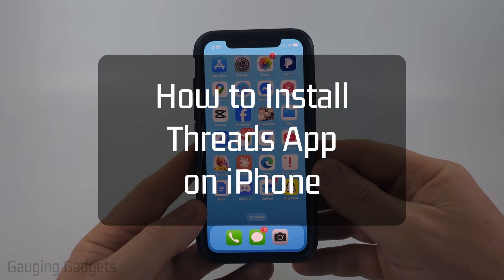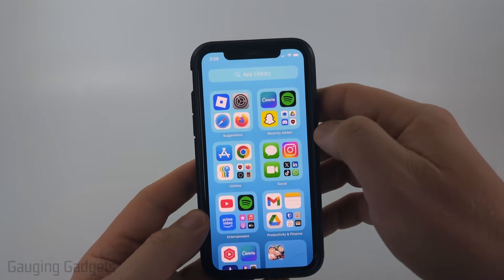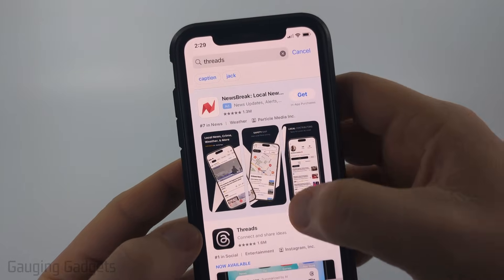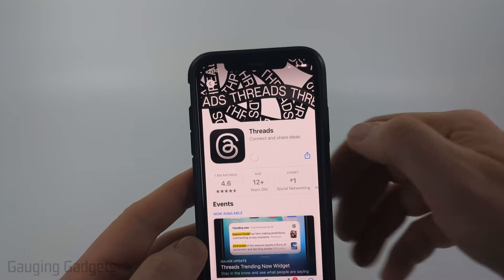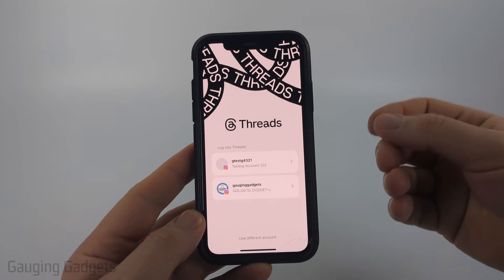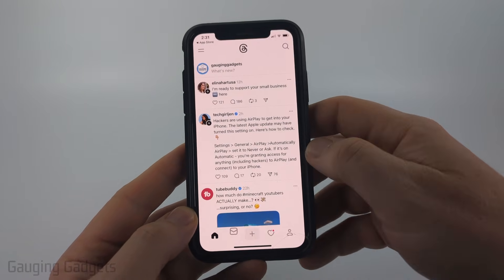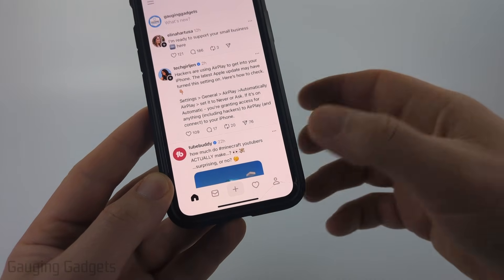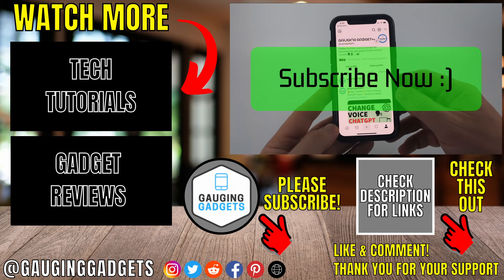How to Install Threads App on iPhone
How to install the Threads app on your iPhone quickly and easily. In this tutorial, I'll show you how to download Threads from the App Store and set up your account using your Instagram login. This means you can start connecting with friends and joining conversations on Meta's text-based social platform in just minutes.